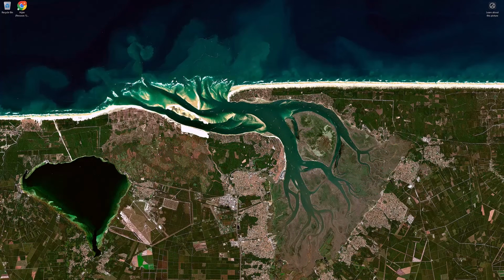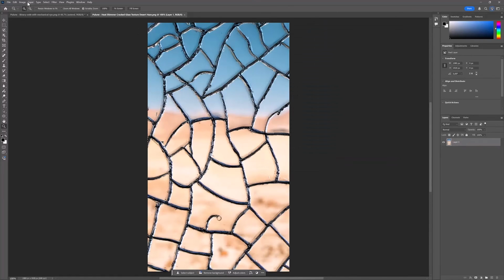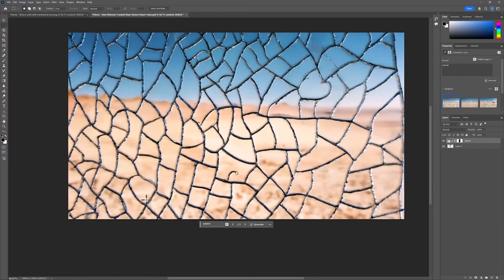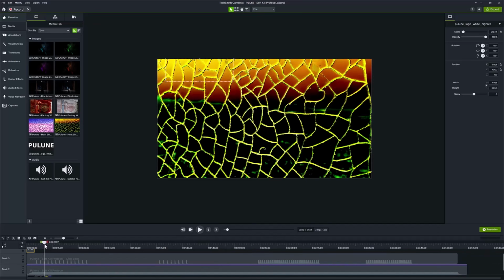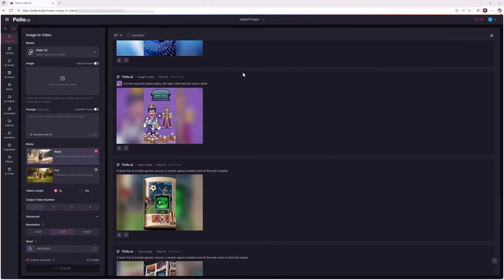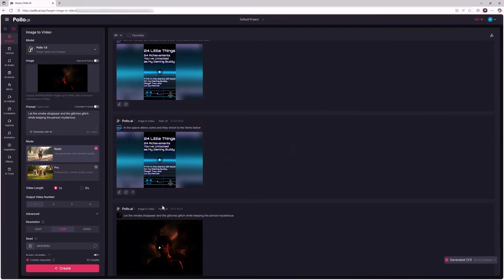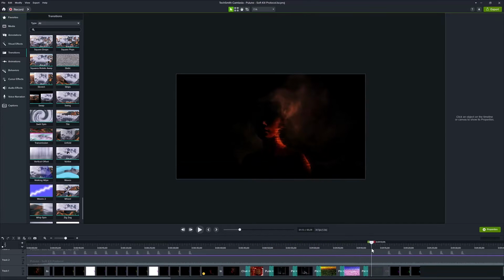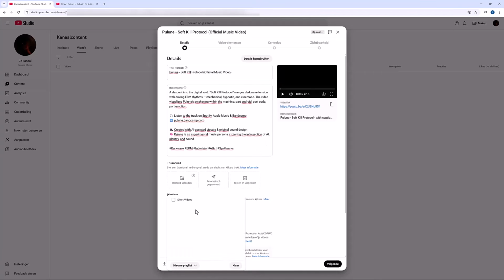I Tried Making a Music Video with AI – Here’s What Happened (Pulune)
In this episode of **Ari’s Quest Log**, I take on a creative experiment — using **AI tools to make a full music video** for my electronic project Pulune.

From expanding artwork in **Photoshop Firefly**, animating visuals with **Pollo AI**, syncing beats in **FL Studio** and **Audacity**, to editing everything in **Camtasia Studio** — this is my journey into the world of AI-assisted music videos.

Can AI capture the darkwave atmosphere of Pulune – Soft Kill Protocol, or will it just look cool? Let’s find out.

00:00  Intro – Welcome to Episode 5
00:48  The Goal: AI-Assisted Music Video
01:09 Tools I’m Using (Pollo AI, Photoshop, Camtasia, YouTube)
01:40 Pulune promo images
02:55 Creating Widescreen Images in Photoshop
03:50 Extending and Adjusting Images for Darkwave Mood
10:36  Syncing Visuals to the Beat (FL Studio + Audacity)
15:30  Generating Animations with Pollo AI
18:51  Editing the Music Video in Camtasia Studio
19:58  Adding Color Effects, Transitions, and Reverse Animations
22:08 Exporting the Final Video including Captions
23:13  Uploading to YouTube
26:44 Final Thoughts & Next Episode Preview
27:10  Outro – Subscribe & See You Next Time

--- transcript ---

Hey hello everyone, welcome to a new episode of Ari's Quest Log. I find it fantastic that you are here with me and today we are continuing the Pulune story. What I always wanted to do is create a music video for one of my Pulune tracks.

I let AI help and here's what happened. So the goal today is to create an AI assisted music video for Pulune's Soft Kill Protocol. What I'm wondering is can AI express the world of Pulune or will it just look cool?

I will be using Pollo AI for the visuals, I will be using Adobe Photoshop, of course. Also for some polishing, Camtasia Studio for the actual producing of the video and finally YouTube for uploading to the Pulune YouTube channel. And yeah so that is what we will do.

Okay, I will show you the folder with the Pulune promo images that I created earlier. Here they are, let's go through them quickly. So I created these images for TikTok, for YouTube shorts and for Instagram and my plan is to use Photoshop to use the Adobe Firefly image 3 to extend them into widescreen images.

At least you want that I think will fit right for the music video that we will create. Let's go into Photoshop, okay here is the image I have already extended into a widescreen image. And yeah how I first wanted to do it, it did not really work out and.

Then I thought of a different way and that is what we want. So let's, I already saved this one, so what we will do, we will open a new promo image. Let's see, we use this one, then choose, now let's choose the glass, alright.

So this is the vertical image, now what we want to do is extend the canvas. So we go to image, canvas size and now we click the right dimensions and so in the video self, I want it to be like 1920 by 1080,. But that is not the good dimension to go to from the original dimensions, because that would destroy how the image looks.

I can show it as an example, because you see the new canvas size is smaller than the current canvas size. And some clipping will occur. Now we can do proceed and then this is what you get, which might work for this kind of image,.

But for the image I showed earlier, like this one it will not. So we won't do that, we will do it to canvas size, we look up the right dimensions, oh yeah, we go to 3840 by 2160,. Then we do okay and if we zoom out, we see that the vertical image is in the middle.

Now we have to select the area around the vertical image and the first image sort of went automatic,. But now the selection doesn't do it like that. So yeah, I will have to do Shift and then we select the area around it.

As good as we can get it. Let's select this, now we choose Generative Fill and I type Extend. That should do the trick, we'll see what happens.

Now, of course the question is how will I use this image inside the video I'm creating. That is something I don't know yet, but what I can already do is Extend all the images I created before. And then later on I figure out how to use them in the music video.

So now the final thing I do in Photoshop right now is save this image. I have the folder here called Music Video Images and this is actually the Photoshop file. I can save it as well and then I can do export as JPEG and there it goes.

Alright, so already two images done, this image I find pretty cool, however for the dark wave music video I find it too bright. Still, I can use it.